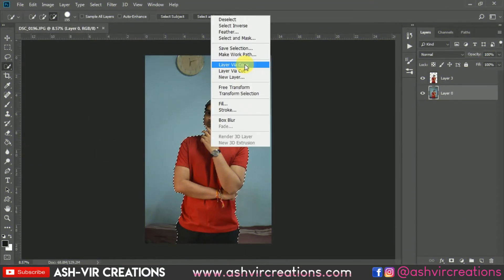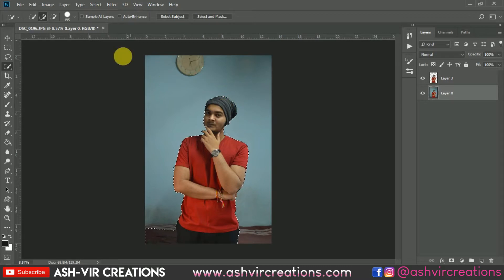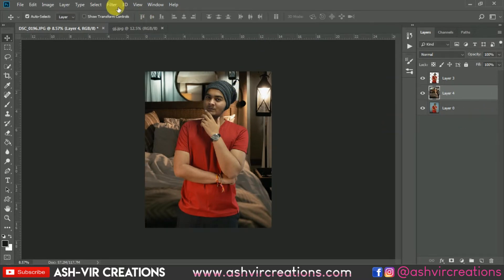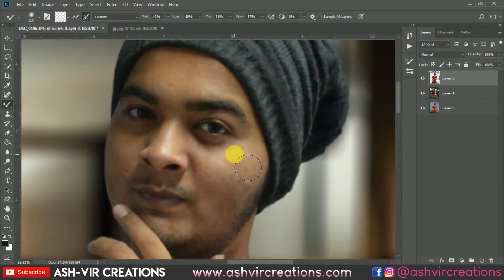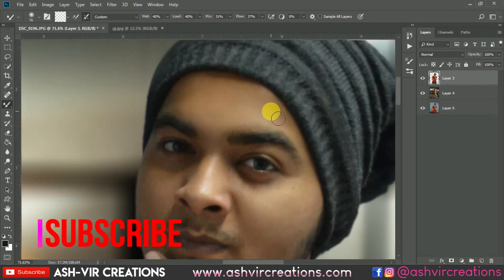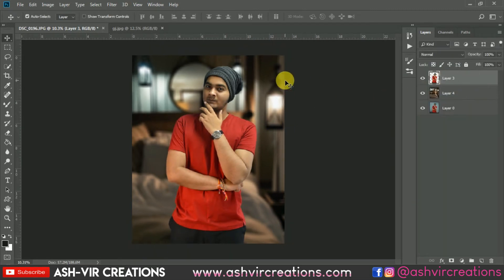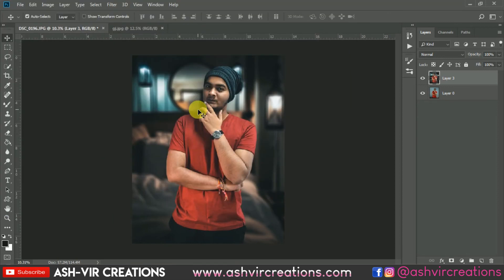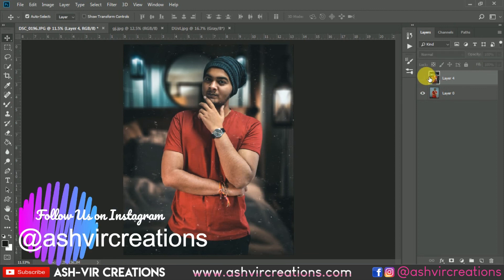Low Light Moody Dark Boy Portrait Photo Editing in Photoshop cc | Instagram Style Boy Photo Editing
Lightroom Presets

LUTs